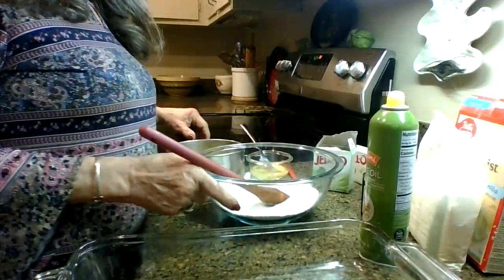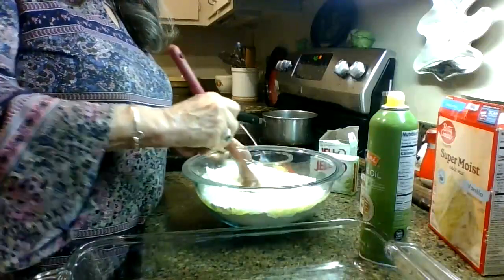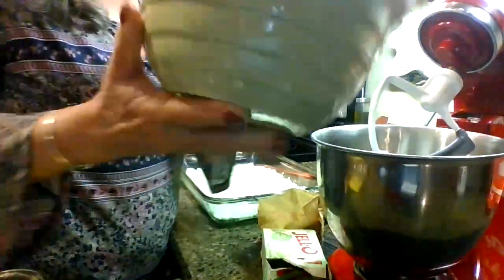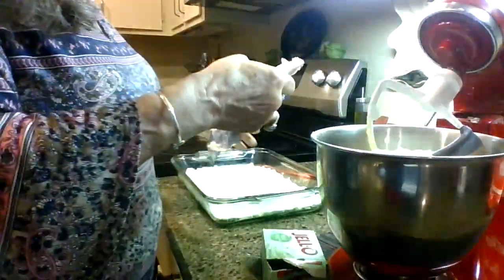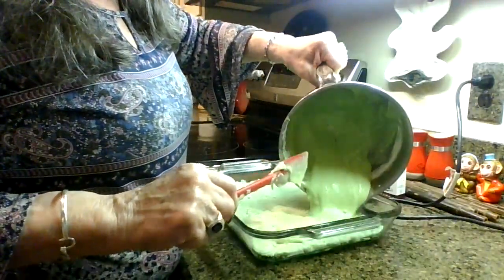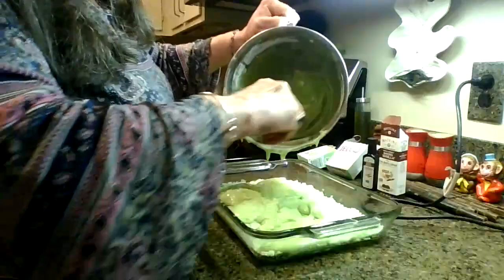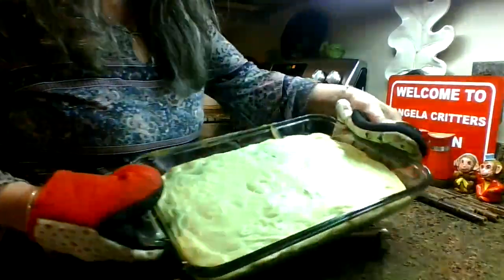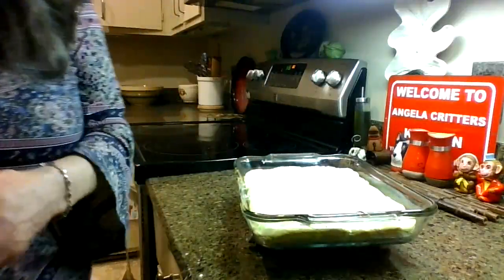Pistachio Ooey Gooey Bars from cake mix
INGREDIENTS

15.25-oz yellow cake mix (or white)

3 3.4-oz boxes instant pistachio pudding mix, divided

4 room temperature eggs divided

3/4 cup (1 1/2 sticks) unsalted butter, melted

8-oz cream cheese, softened to room temperature

1 lb (about 3 3/4 cups) powdered sugar

1/4 teaspoon almond extract or vanilla extract

INSTRUCTIONS

Grease a 9x13" baking dish and preheat oven to 350F.

In a medium mixing bowl, whisk together yellow cake mix and 2 boxes of the pistachio pudding mix. Add in 1 egg and melted butter, stirring to form a stiff batter.

Press the batter into the bottom of the greased pan evenly.

In a separate large mixing bowl use hand held or stand mixer.  combine cream cheese, remaining 3 eggs, remaining box of pistachio pudding, and powdered sugar. Use an electric mixer to beat well until smooth.

Pour mixture over the  batter in the baking dish.

Bake for 35-40 minutes, until the edges are done with gooey center.

Remove from oven and allow to cool before cutting.

at room temperature, they should be good for 1-2 days. If storing in the refrigerator, they should be wrapped or in a tight container.